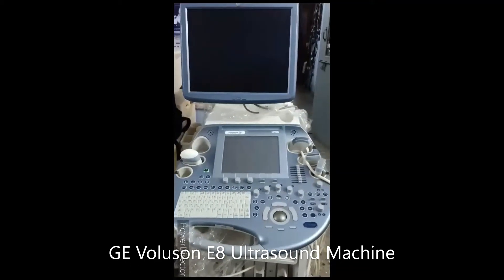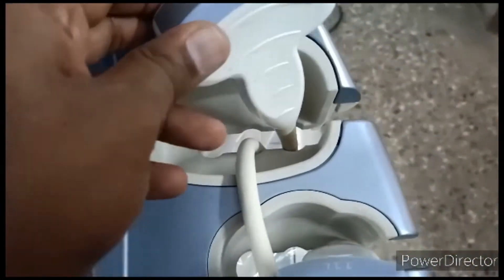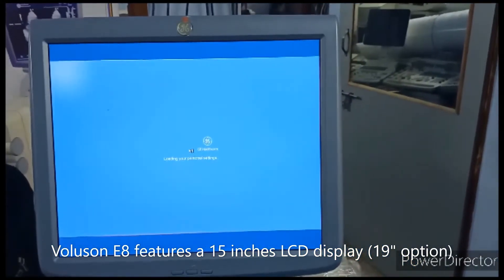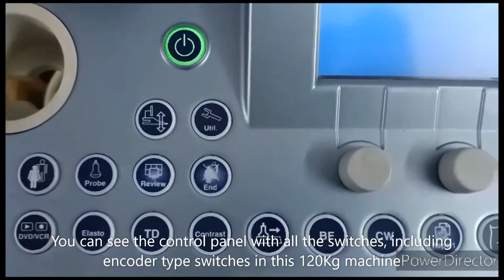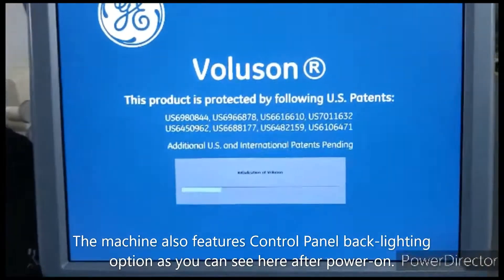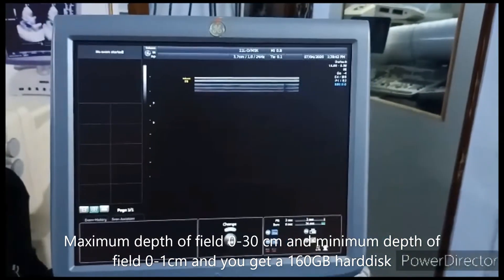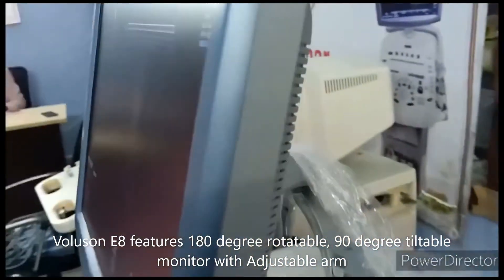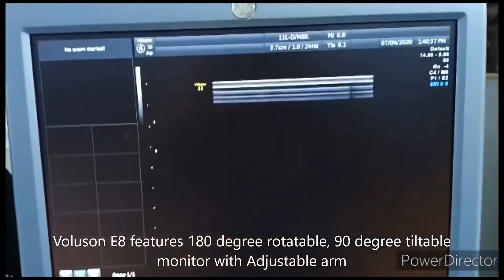GE Voluson E8 Ultrasound Machine - Hardware features & Ergonomics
The GE Voluson E8, is a premium women’s health 4D ultrasound machine that was the top-of-the-line before the Voluson E10 was released in 2014 and still the most popular women's health & infertility ultrasound machine for the price. A fully loaded Voluson E8 is capable of doing everything there is to do in Obstetrics, Gynecology and fertility scans. It is additionally capable of doing interventional cardiology, interventional radiology, pediatric and neonatal imaging, as well as ICE (Intra-Cardiac Echocardiography) – some of the highest-end cardiac work.
Monitor Size
Tilt/Rotate Adjustable Monitor
Monitor Resolution
Image Size Resolution
Touch Screen
Trackball or Trackpad
CP Back-Lighting
Weight
Probe Ports
Battery
Boot-Up Time
Maximum Depth of Field
Minimum Depth of Field